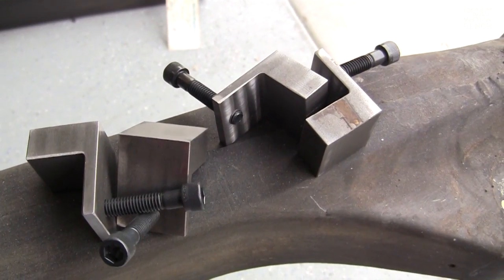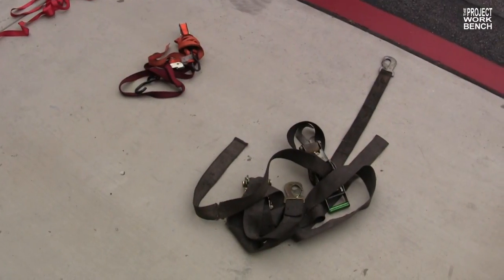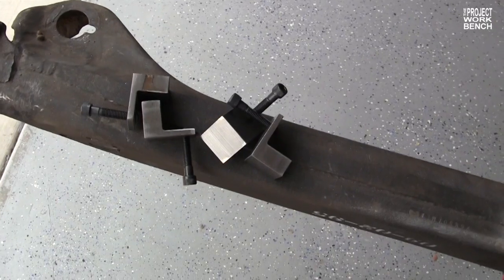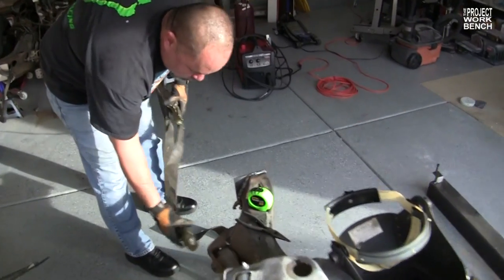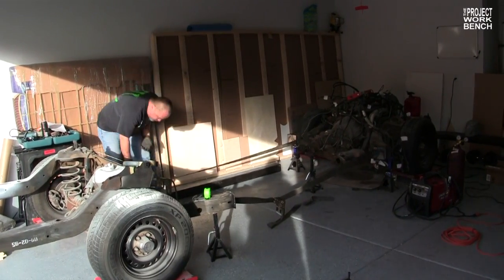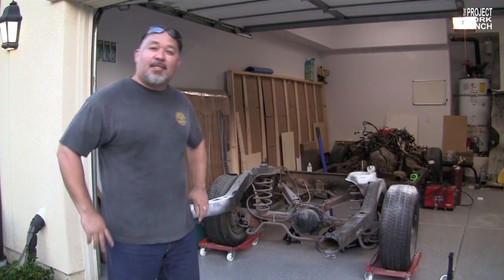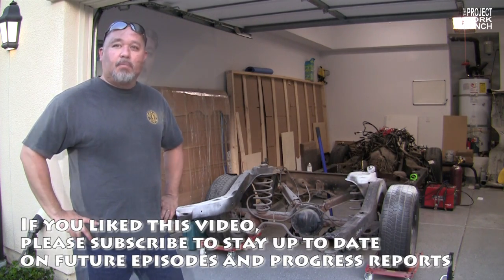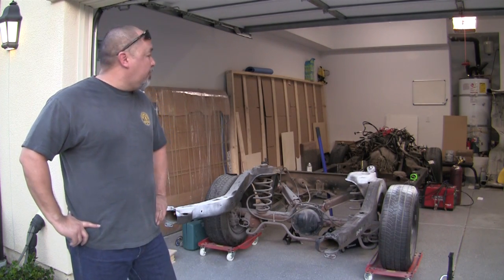Rise of The MattMobile - Ep 16 - Finishing The Chassis Stretch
Episode 16 - Well folks, this is it! In this video, Bo finishes up the chassis stretch by welding in place the two giant side rails. Bo developed a unique and interesting process for making this happen, and I'm super pleased with the results.